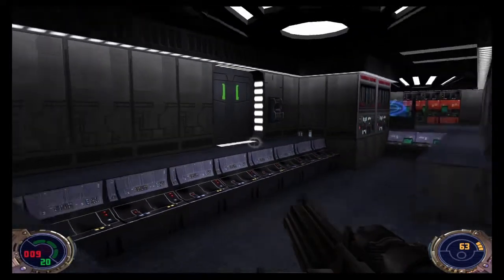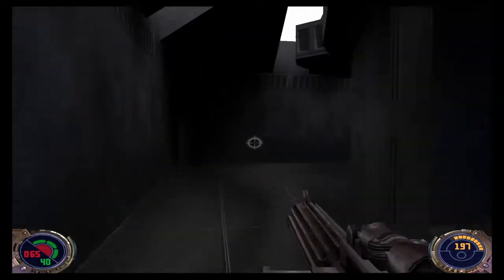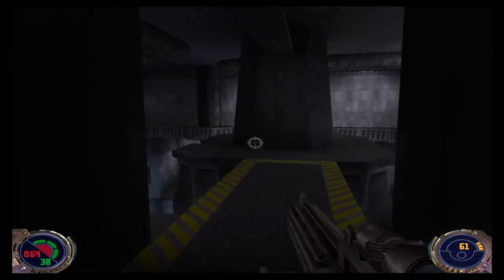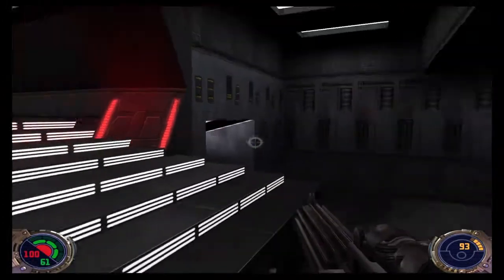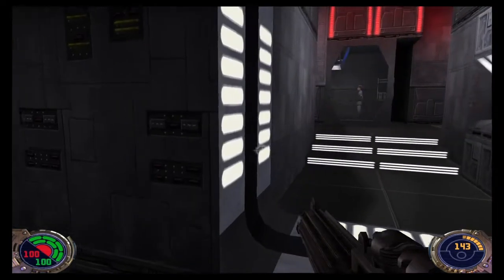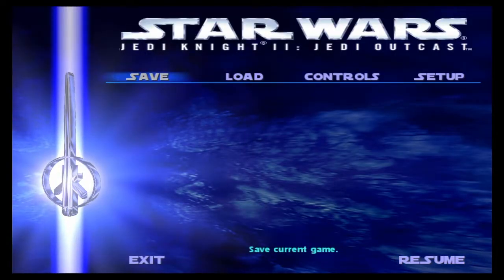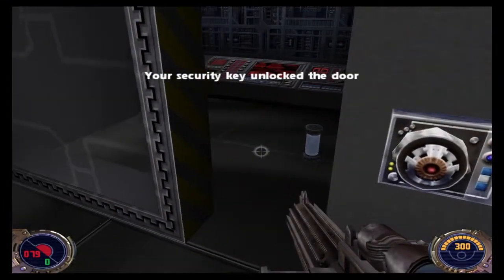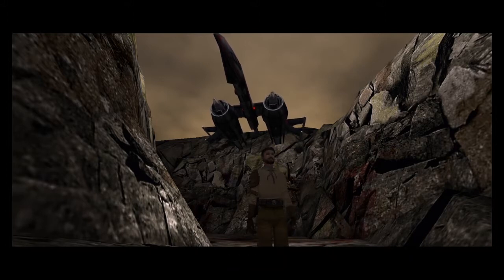Star Wars: Jedi Outcast Walkthrough Episode 2 "Kejim Base" (PS4 - Commentary)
Star Wars Jedi Knight: Jedi Outcast Gameplay Walkthrough Episode (Part) 2. This walkthrough for Star Wars Jedi Knight: Jedi Outcast will include the Full Game, Commentary, all Bosses, Cut Scenes, Main Missions, Gameplay and Ending.

Star Wars Jedi Knight II: Jedi Outcast is a first and third-person action game in the Star Wars: Jedi Knight series released in 2002. The Microsoft Windows and OS X versions were developed by Raven Software, and the Xbox and GameCube versions by Vicarious Visions and published by LucasArts with the OS X version was published by Aspyr. Powered by the id Tech 3 game engine, the game primarily revolves around ranged and melee combat, with the player capable of wielding classic Star Wars weapons such as blasters, lightsabers and Force powers.

The single-player game is set in 12 ABY, eight years after the events of Return of the Jedi and around two years after the events of Mysteries of the Sith. As with Star Wars Jedi Knight: Dark Forces II, the player controls Kyle Katarn (voiced by Jeff Bennett), a former Jedi who has cut his links with the Force after almost succumbing to the Dark Side. At the start of the game he is a mercenary working for the New Republic.

Over the course of the game, Kyle is joined by various other characters. Three of the most prominent are Jan Ors (Vanessa Marshall), a fellow mercenary; Lando Calrissian (Billy Dee Williams), the sophisticated administrator of Cloud City; and Luke Skywalker (Bob Bergen), leader of the Jedi Academy on Yavin IV.